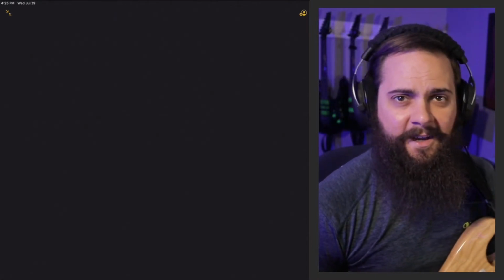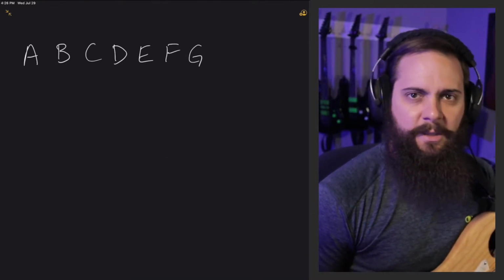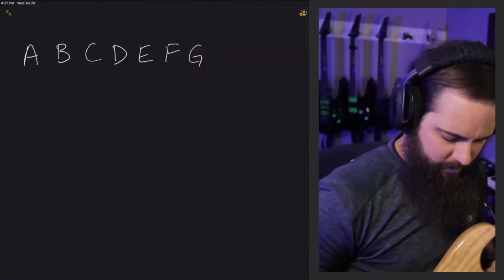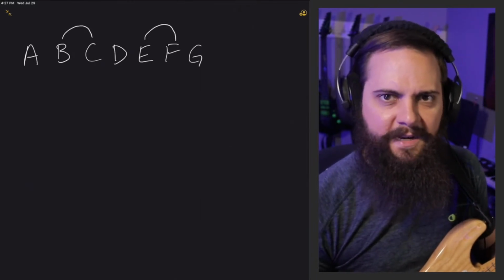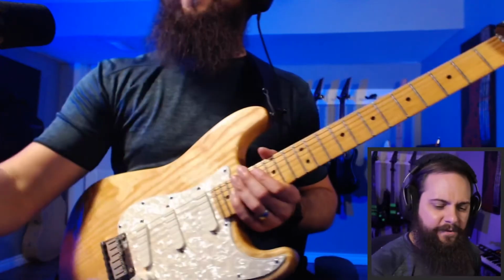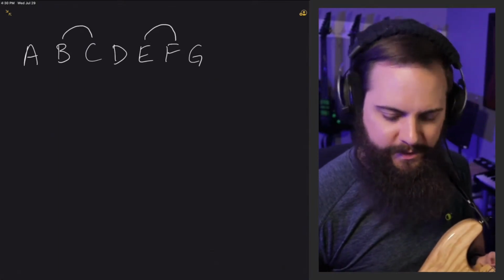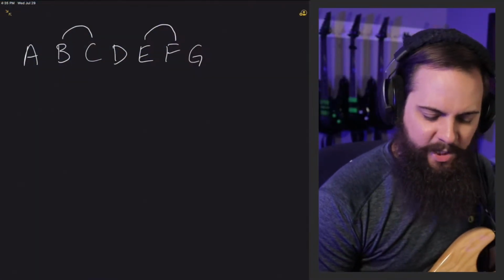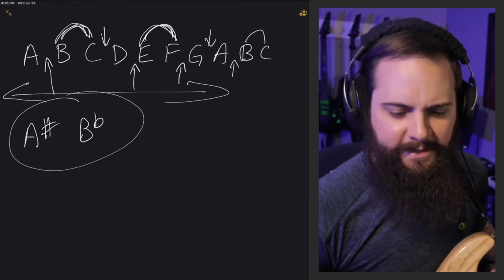How to Name ANY Note on the Guitar!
In today's lesson we're going to go over how to name any note on the guitar, as well as a few exercises you can use to practice!